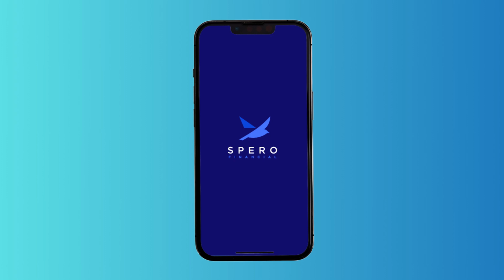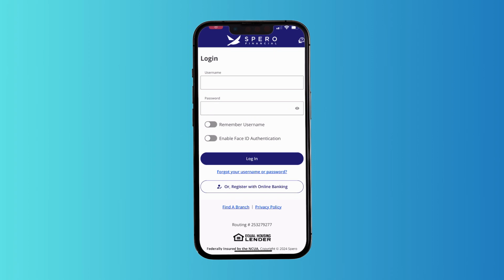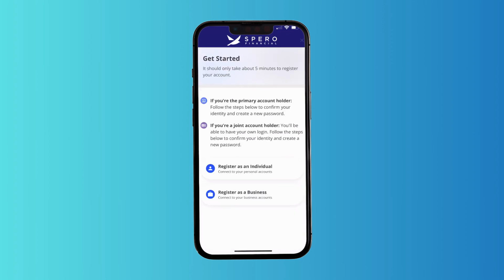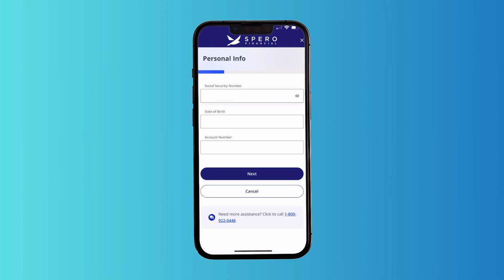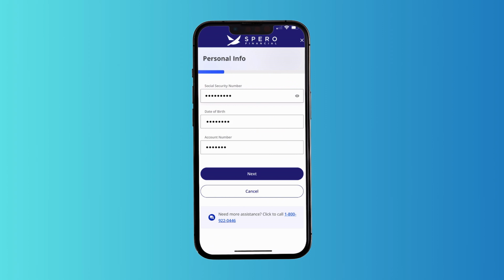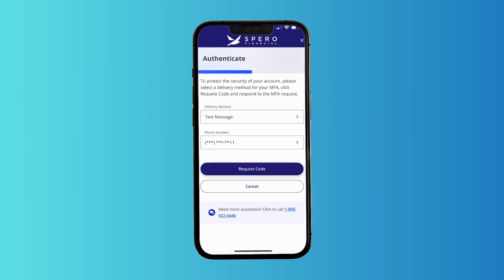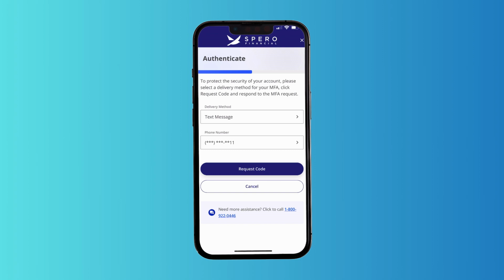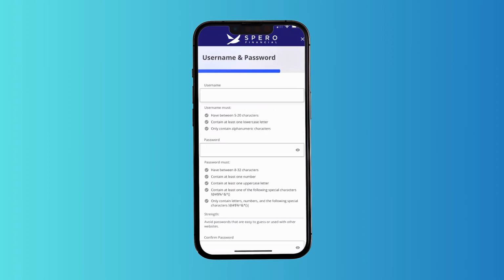Digital Banking | New User Registration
This tutorial video is your step-by-step guide for registering for Digital Banking.